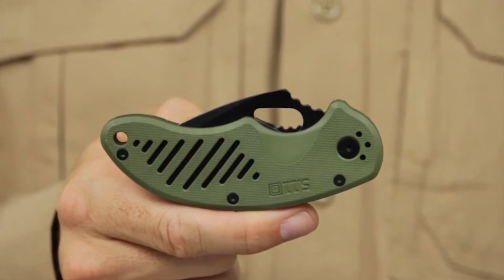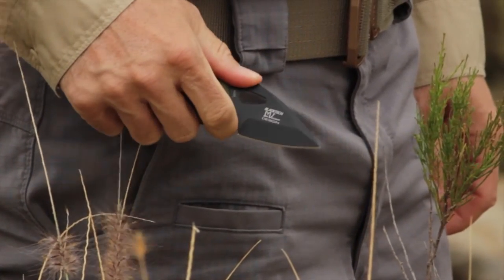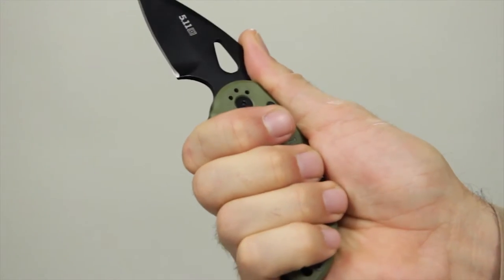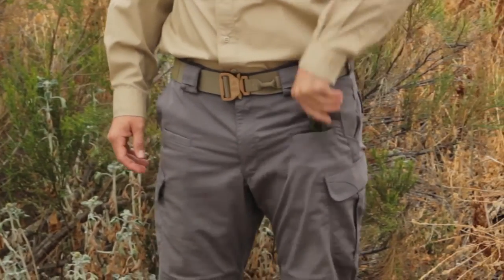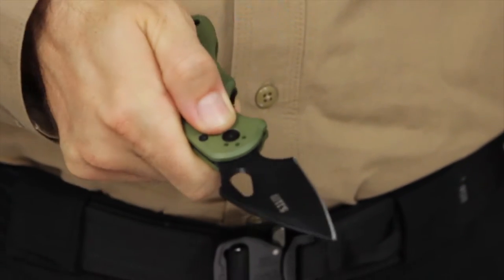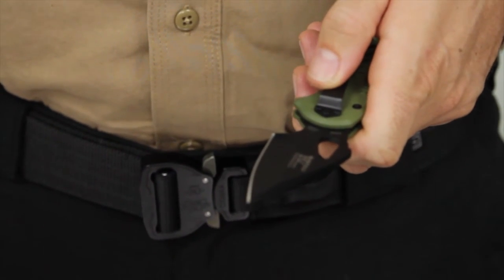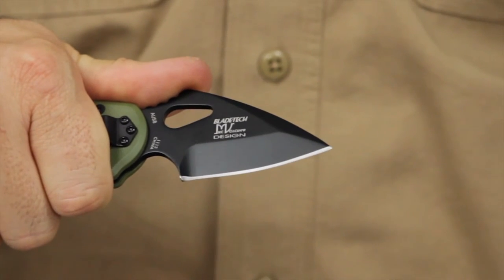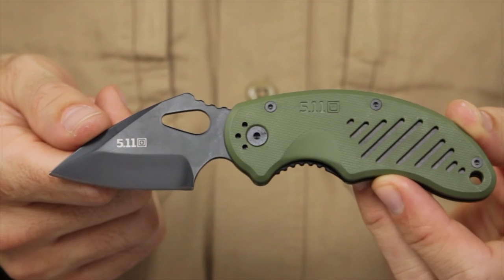KNIFE 51057 DRT Spearpoint Plain edge Folder